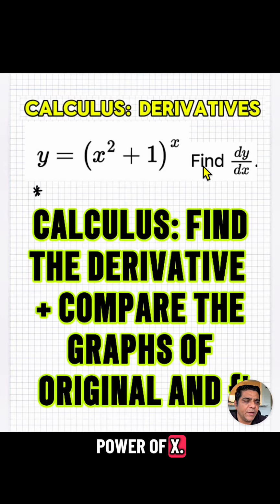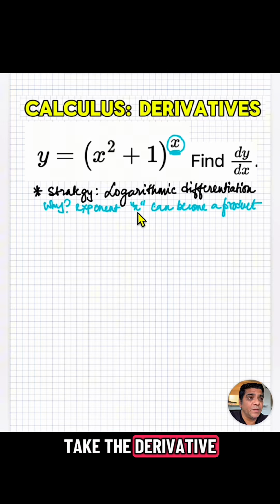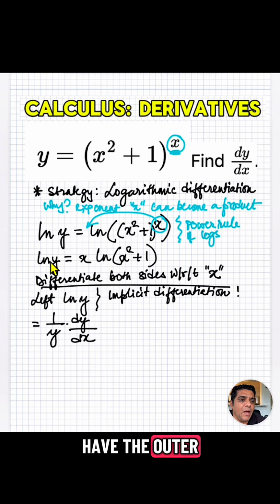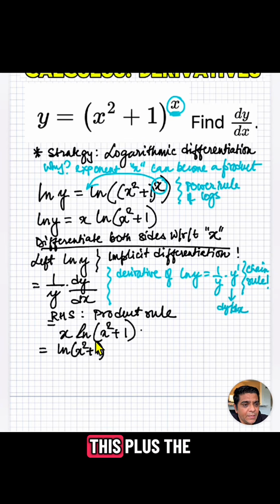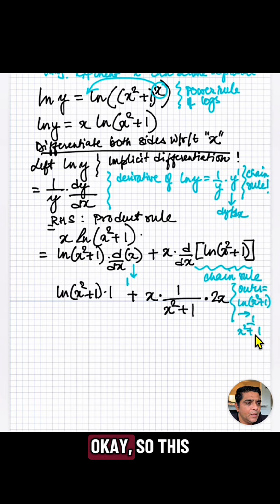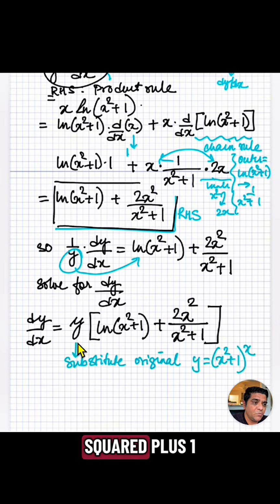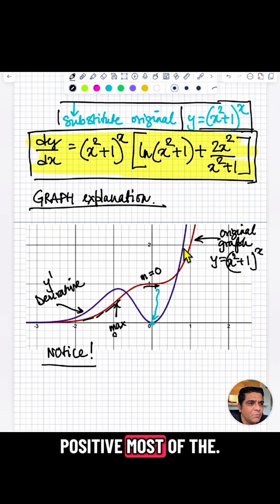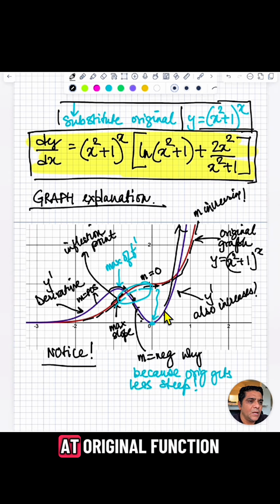Can you solve this CALCULUS PROBLEM?